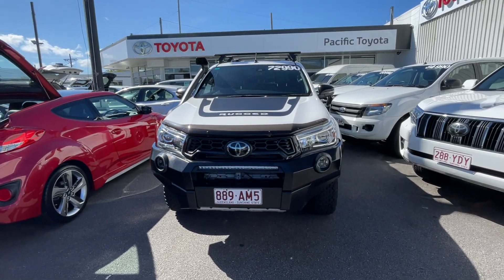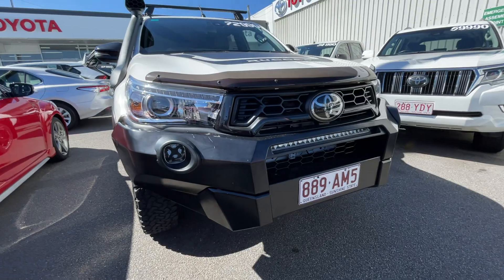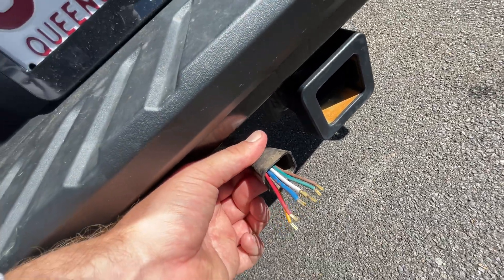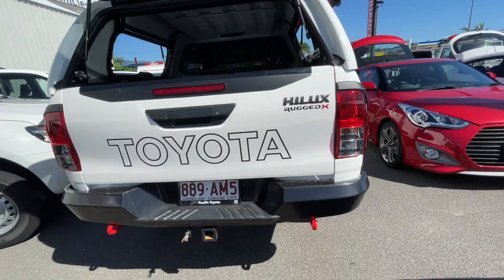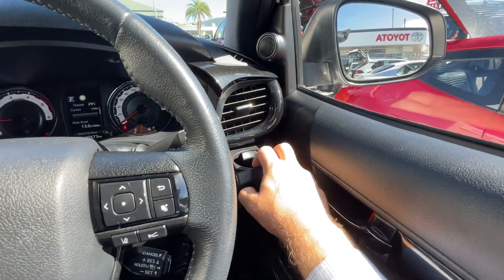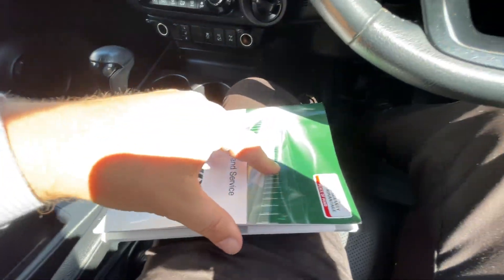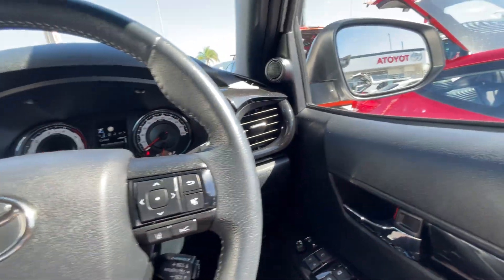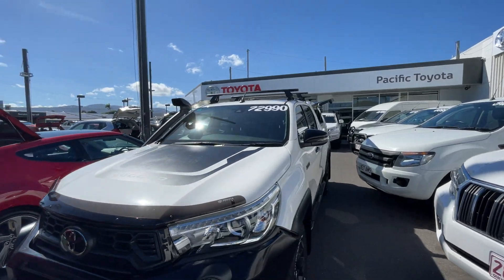2019 Hilux Rugged x